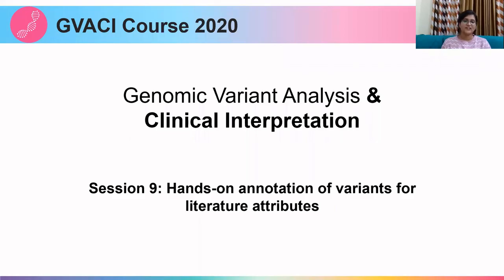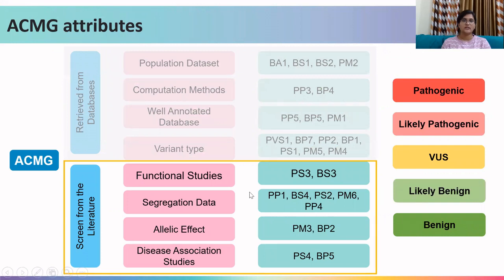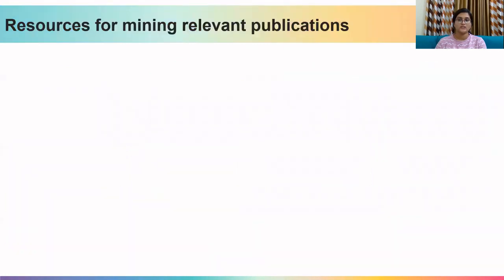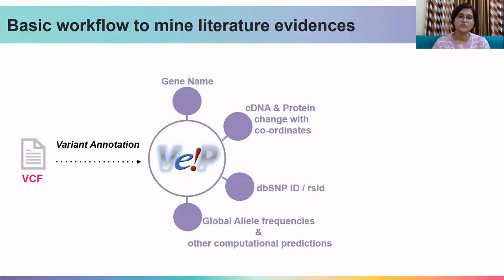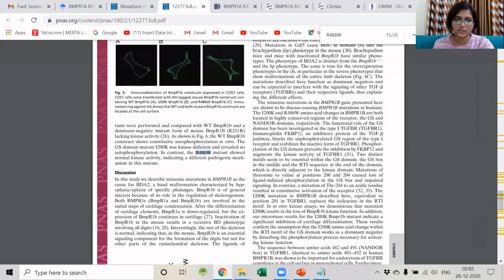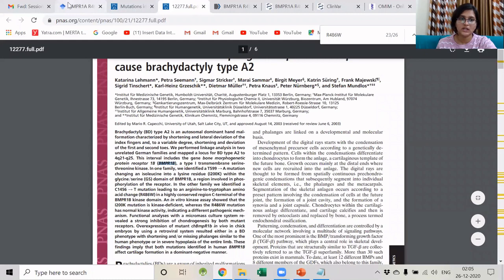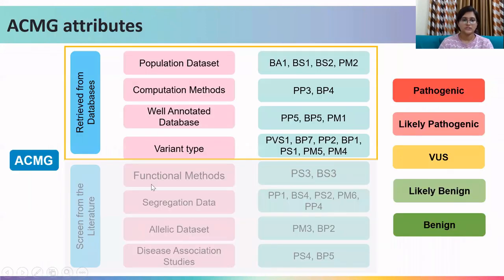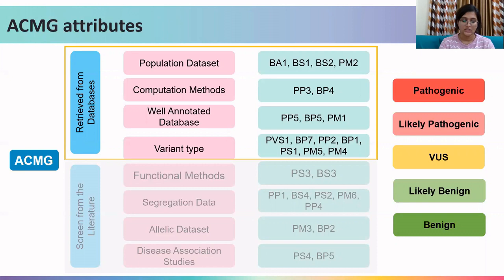Hands-on annotation of variants for literature attributes - Mukta Poojary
Genomic Variant Analysis & Clinical Interpretation Course 2020 - Lecture 9
Hands-on annotation of variants for literature attributes

Mukta Poojary from the CSIR Institute of Genomics & Integrative Biology (CSIR-IGIB) introduces the concepts of  annotation of variants for literature attributes